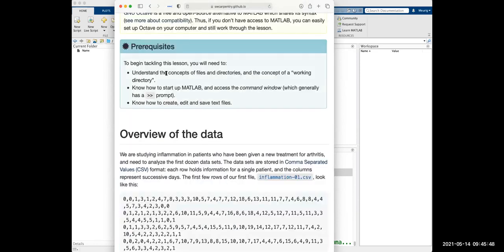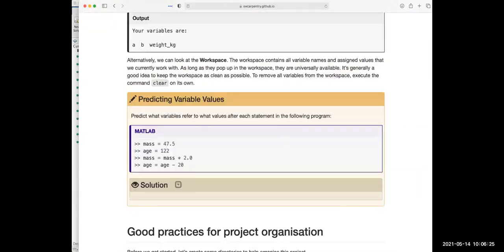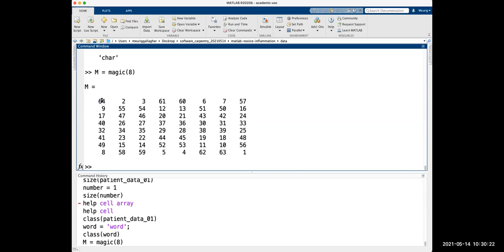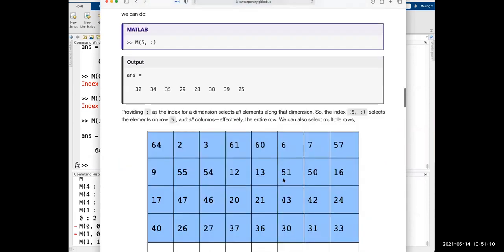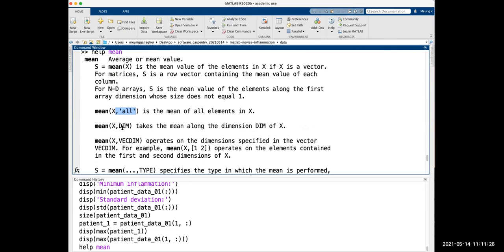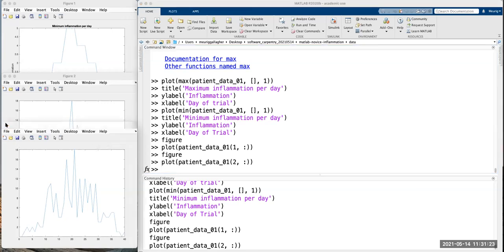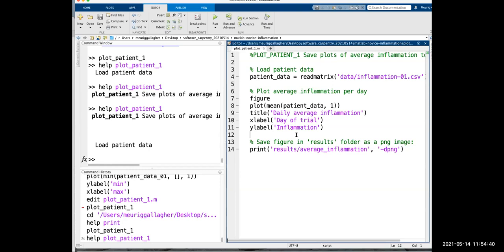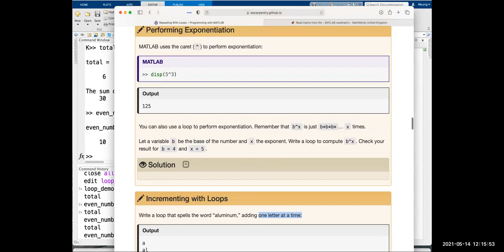Software Carpentry MATLAB part 1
The best way to learn how to program is to do something useful, so this introduction to MATLAB is built around a common scientific task: data analysis. Our real goal isn’t to teach you MATLAB, but to teach you the basic concepts that all programming depends on. We use MATLAB in our lessons because:

we have to use something for examples;
it’s well-documented;it has a large (and growing) user base among scientists in academia and industry; and it has a large library of packages available for performing diverse tasks.